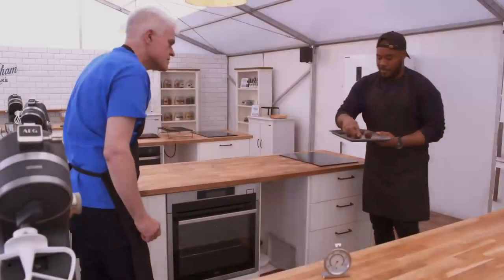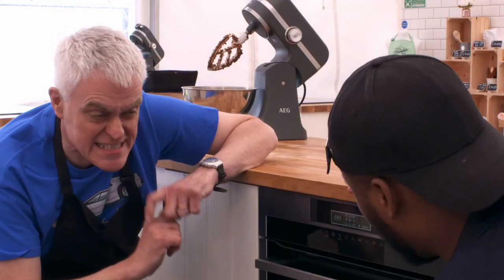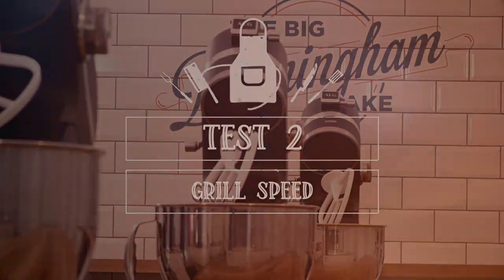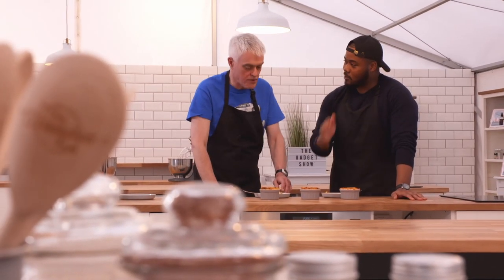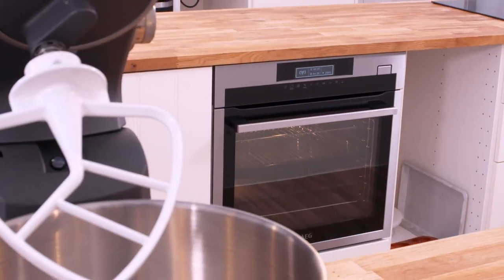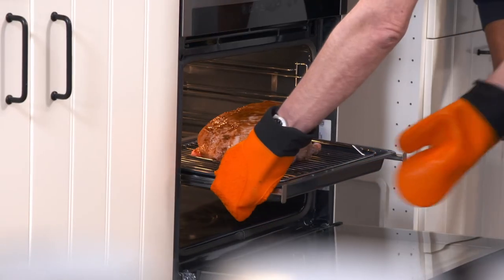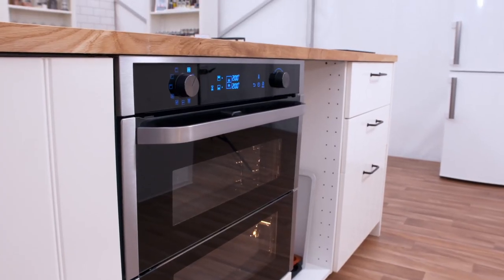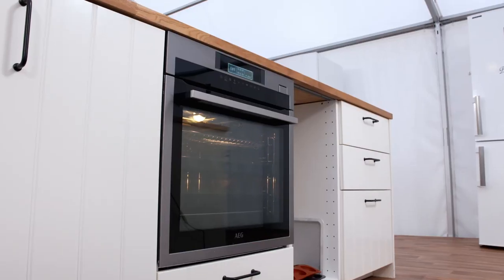2020 Smart Ovens Reviewed | The Gadget Show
Jon Bentley is getting his bake on, joining forces with Great British Bake Off semi-finalist, Selasi Gbormittah to put 3 smart ovens through their paces. To watch full episodes from our latest series, go to My5